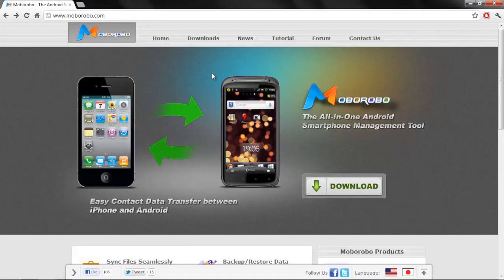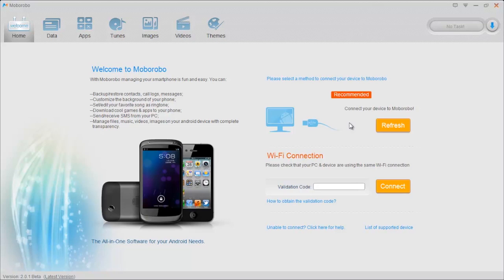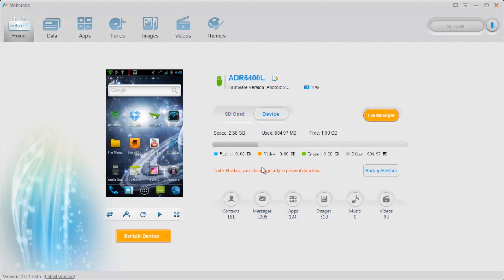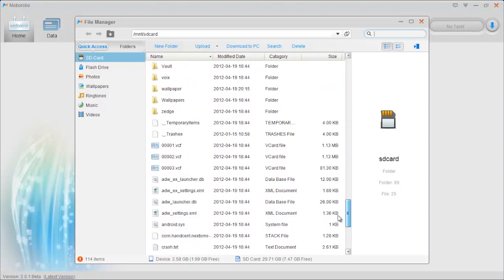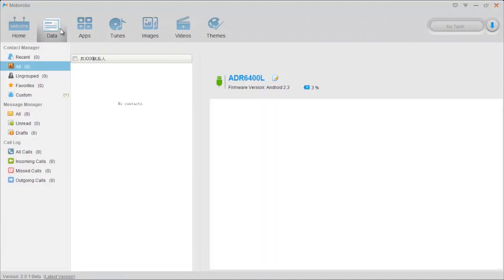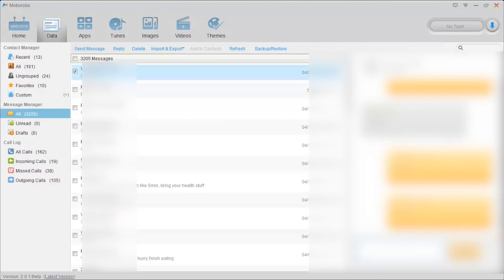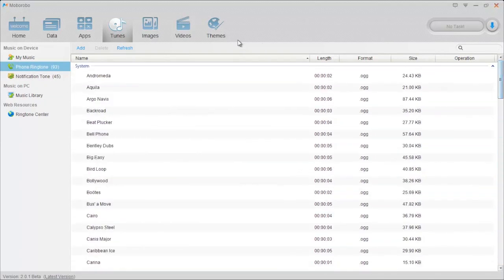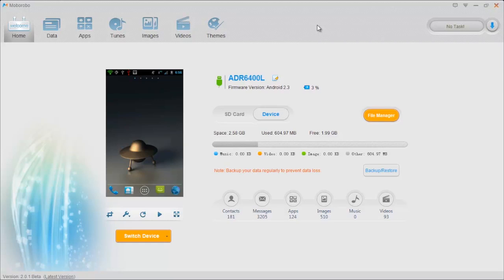Moborobo Full Review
Moborobo is an all-in-one Android smartphone management tool. It is for Windows operating systems, and is compatible with a wide array of Android devices. I highly recommend trying out this application.
Watch the full review to see all of the awesome features!